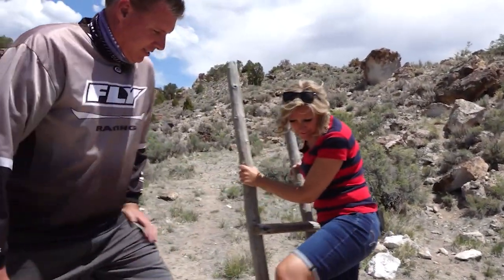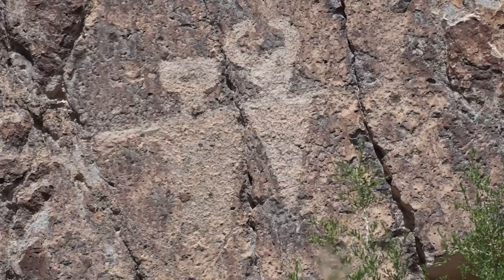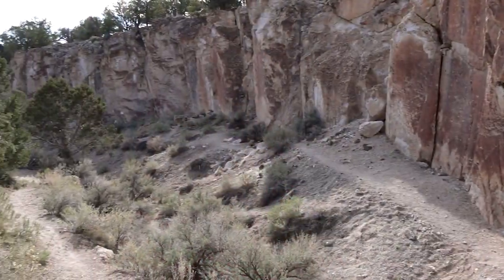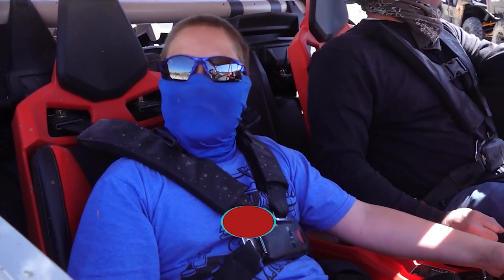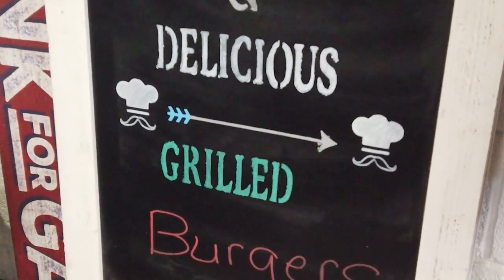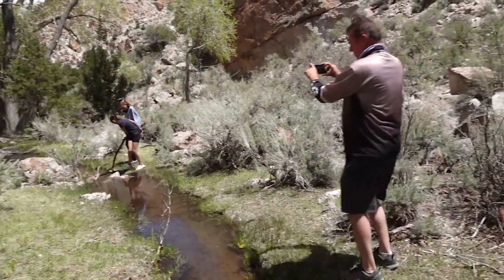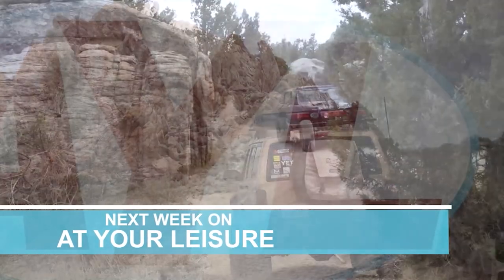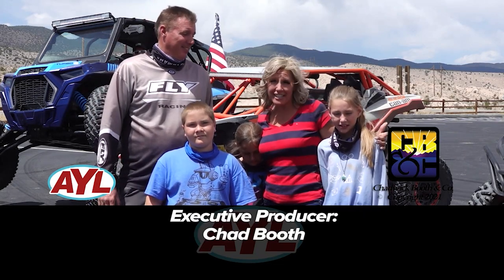ATV Riding in Joseph, Utah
Kevin, Gina and the fam are heading out on an ATV ride in Joseph, Utah on this week's episode. The first stop on this adventure is Fremont Indian State Park in Sevier County, a fun and historical place that is home to 3,000 rock art panels! The park is focused on the thousand year old Fremont culture with plenty of educational opportunities for the whole family. The park features two campgrounds, fishing and of course, trails!

For more information on this trail including 360 Street Views, GPX/KML Downloadable routes and nearby facilities

We hit the Paiute Trail System, which runs through the heart of the park and you know we took some time to explore this beautiful area surrounding the wonderful small town of Joseph.

Basecamp is naturally Joseph, which boasts trails heading out in every direction, 22 RV spots, a pavilion, adorable cabins and camping so there are plenty of options to spend the night or a whole weekend. Grab an infamously scrumptious burger at the Flying U Country Store and don't forget to gas up for your adventure before you head out of town.

Hosts:
Chad Booth
Ria Rossi Booth
Kevin Mortensen
Gina Mortensen

Feature Reporters:
Reece Stein
Nick Chase
Jim Kelly

Producer:
Cody Tucker